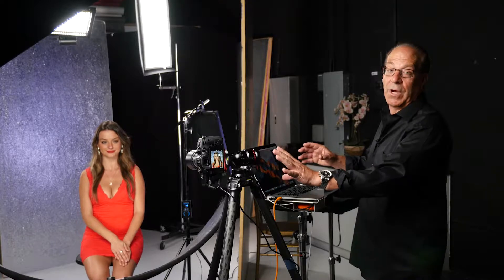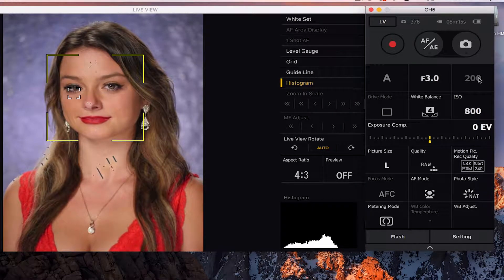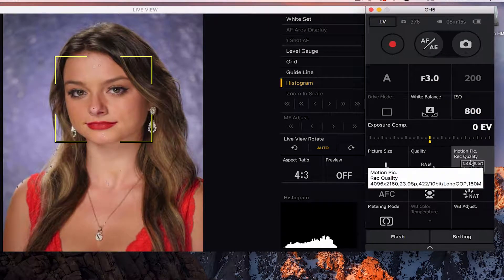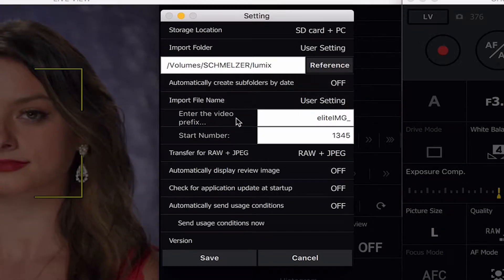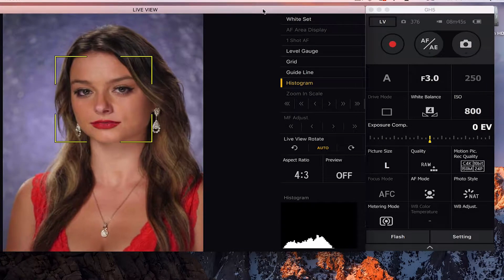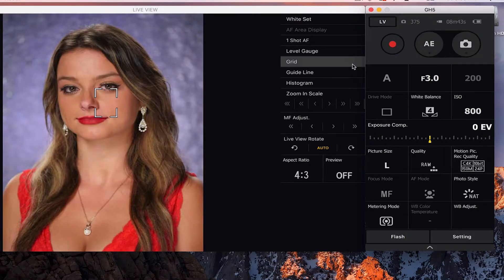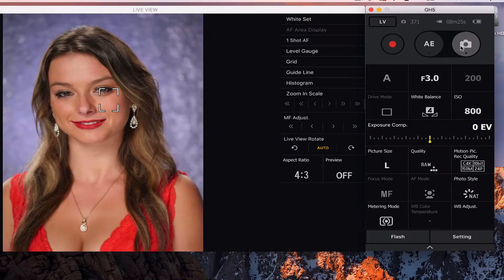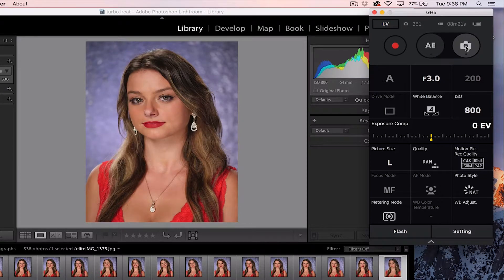Panasonic Tether Demonstration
This is a short demonstration from professional photographer, James Schmelzer showing how to use the new tethering software allowing Panasonic cameras to be controlled through a computer. This feature allows users to change camera settings and parameters through a computer.